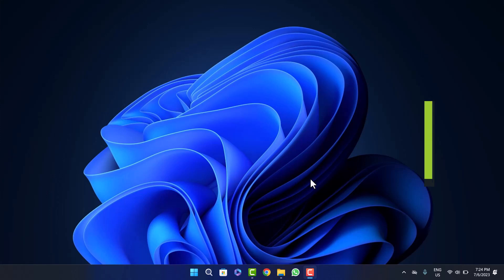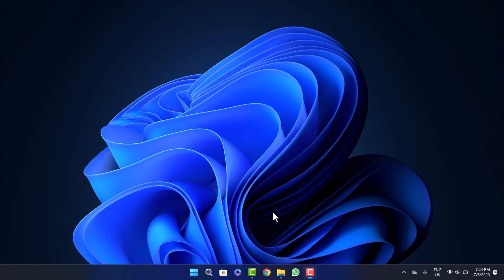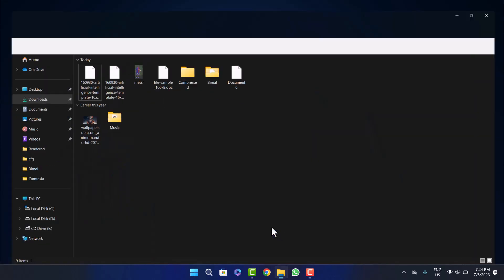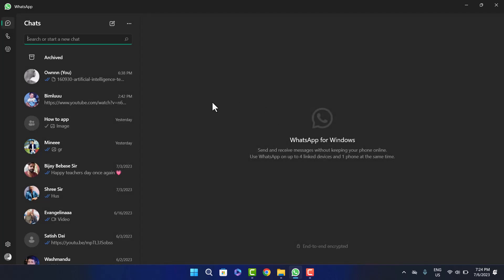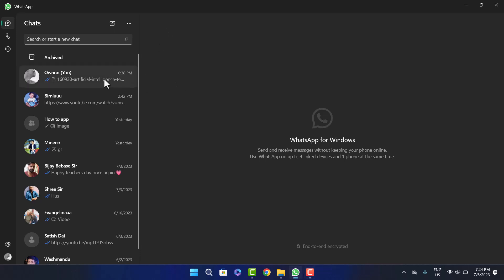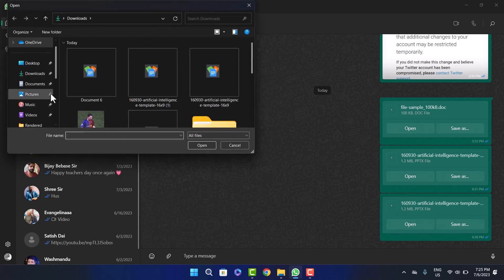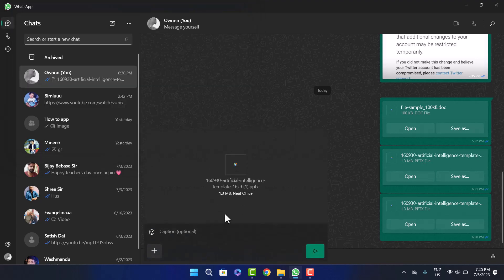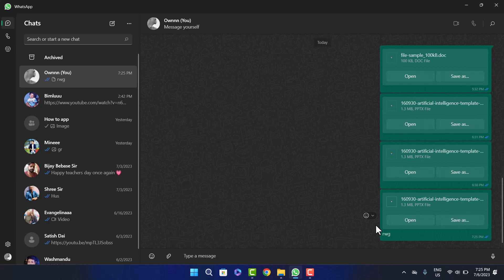How To Share PPT On WhatsApp !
In this tutorial video, I will simply show you how to share PPT on WhatsApp. So just make sure to watch this video till the end.

~ Video Chapters:
0:00 Introduction
0:12 Download PPT File
0:30 WhatsApp Guide
0:46 Send PPT On WhatsApp